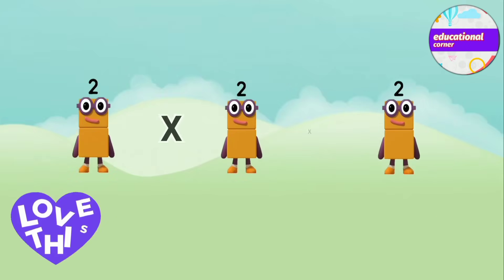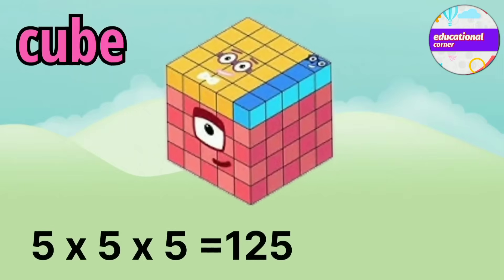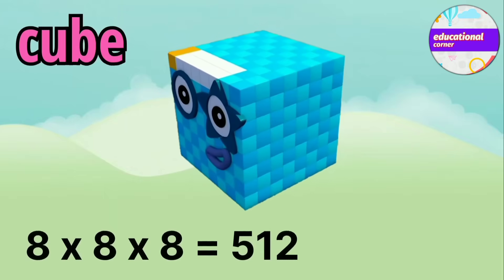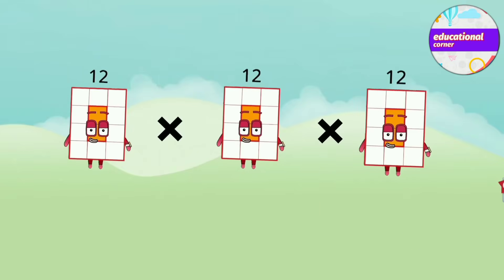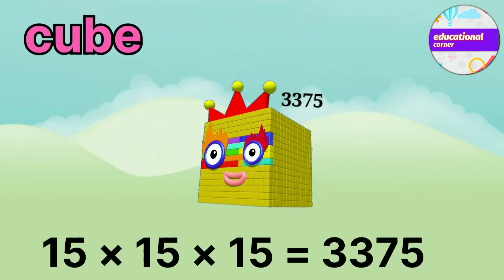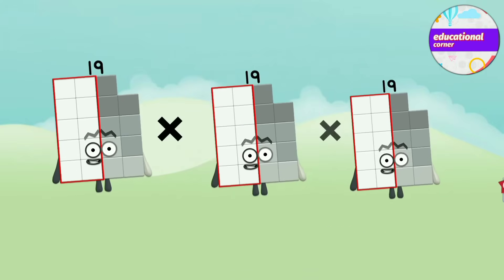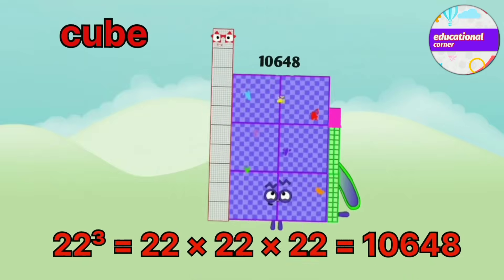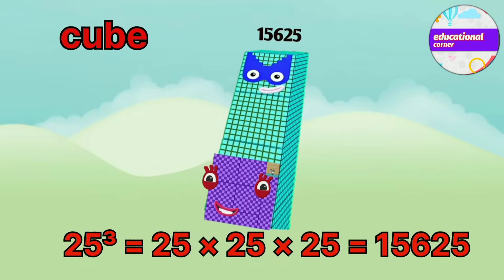Meet the Numberblocks cubes 1 to 25 @educationalcorner110